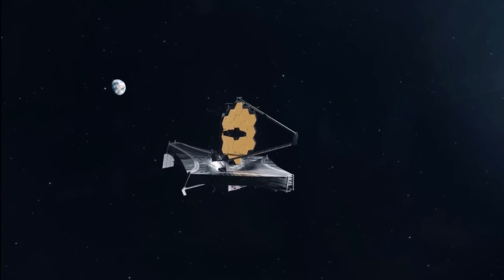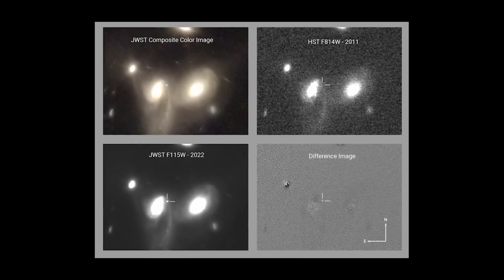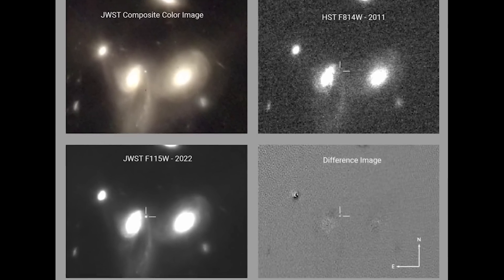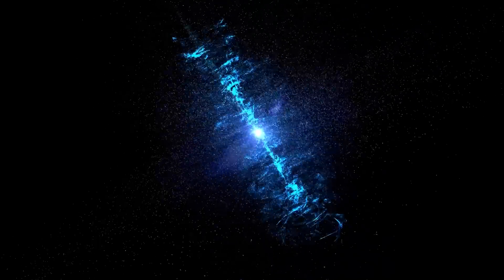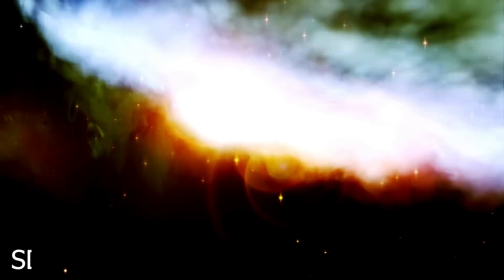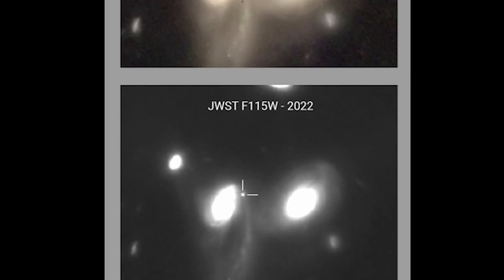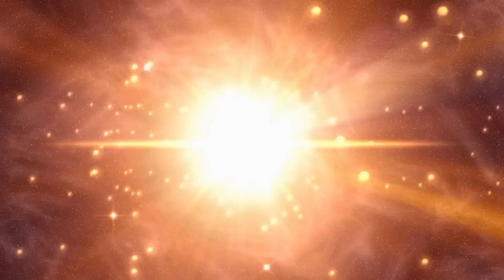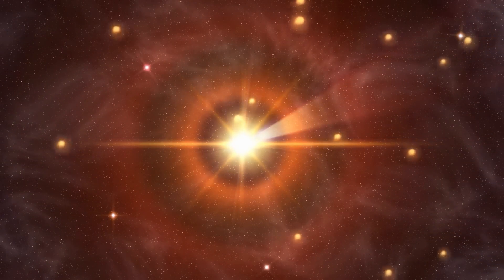NASA's James Webb Space Telescope may have spotted its first supernova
The James Webb Space Telescope continues to make history, having just discovered what might be the most distant galaxy ever observed. Now it may have discovered its first supernova.

Using the NIRCam instrument, Webb researchers believe they have observed a supernova. They combined Webb data with Hubble data and discovered a bright object that may be a star that has just gone supernova.

When a huge star runs out of fuel and dies, it explodes as a supernova. As the star falls, most of its material is ejected in a massive explosion that emits a great deal of light. This light is so brilliant that it can be seen from a long distance away. One such bright flare was discovered by Webb in the galaxy SDSS.J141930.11+5251593. The telescope took two images of the galaxy five days apart, and the flash was less bright in the second, indicating that it is fading with time.

Even with Webb's high sensitivity, this conclusion is somewhat startling. Because supernovae are transitory occurrences, meaning they don't persist for very long, you have to be lucky to witness one. Although the explosion occurred billions of years ago, we are just now witnessing it because light takes time to travel from the distant galaxy to us.

Webb was not meant to detect supernovae, but researchers are making the most of the data so far and discovering unexpected uses for it. The benefit of seeing such a target with Webb is that it will be able to observe the area around the supernova to examine its impacts and the aftermath of such a big explosion.

Understanding supernovae is crucial not just for understanding star life cycles, but also for gauging the universe's expansion. Because they have regular levels of brightness and can be viewed from considerable distances, Type 1a supernovae are employed as "mile markers" for measuring distances.

If you want to learn more about the James Webb Space Telescope and stay up to date, like, subscribe, check our previous videos, and visit our website if you love reading;